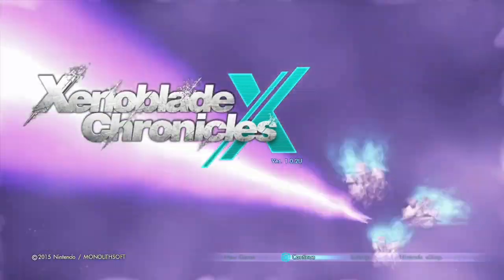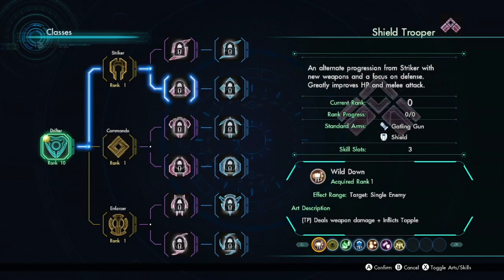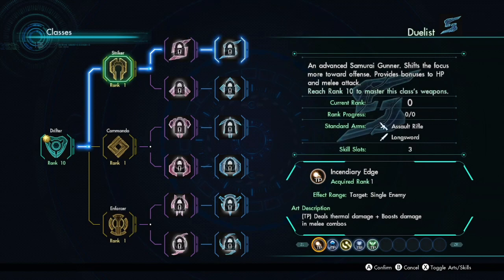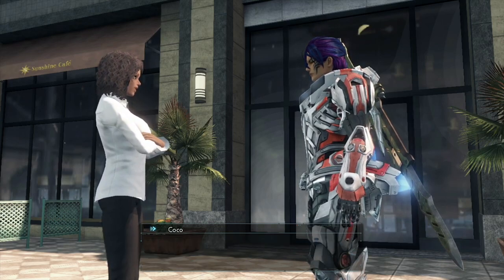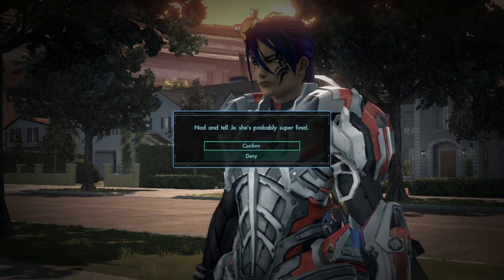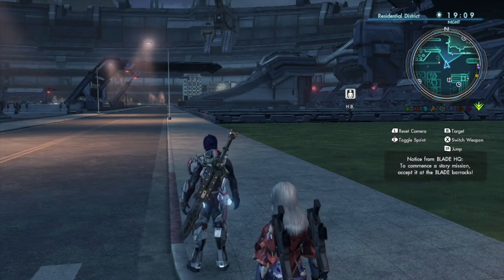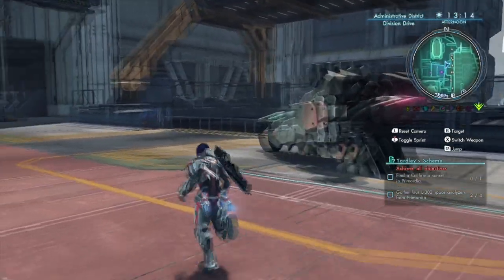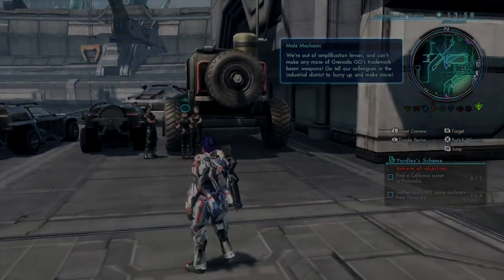Xenoblade Chronicles X Redux Playthrough with Chaos part 13: Espresso Problem Solved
This long sidequest journey is at its conclusion

Xenoblade Chronicles X is an open world action role-playing video game developed by Monolith Soft and published by Nintendo for the Wii U console. Xenoblade Chronicles X forms part of the Xeno metaseries, being a spiritual successor to Xenoblade Chronicles without any narrative connections to prior Xeno titles. Carrying over several gameplay elements from Xenoblade Chronicles, players explore the open world planet Mira, completing a variety of quests and unlocking new regions to explore and gather resources from across Mira's five continents.

Xenoblade Chronicles X takes place on the uncharted planet Mira. Following Earth's destruction during an alien war, humanity attempts to escape, with only a few ships surviving. One such ship, the colony New Los Angeles (NLA), narrowly escapes and crashes on Mira. After being rescued from a hibernation pod by a woman named Elma, the player character, a customizable Avatar, becomes a member of BLADE, which protects NLA and seeks the Lifehold - vital to their survival - while fending off the hostile Ganglion and investigating Mira's secrets.

The game was first announced in 2013 under the working title "X", set for a release date the following year, but was later delayed to 2015. The game's localization was handled by Nintendo Treehouse and 8-4, undergoing changes for its Western release. Upon release, Xenoblade Chronicles X was well received. The game received praise for its story, combat, and vast world size, while receiving some criticism for its sometimes complicated learning curve. The basic game engine and foundation work of Xenoblade Chronicles X was used in the team's next Xeno game, Xenoblade Chronicles 2.